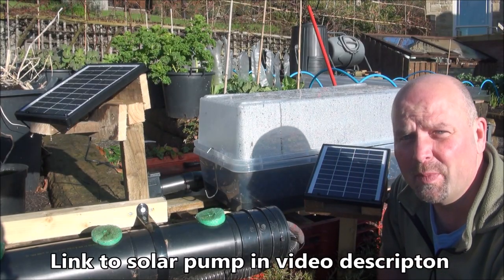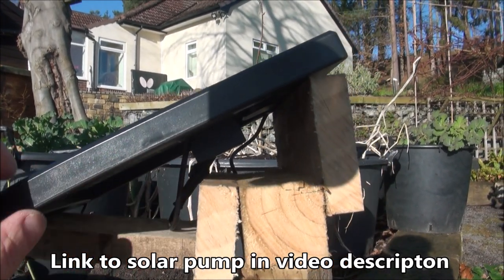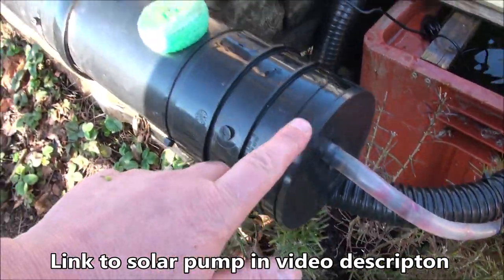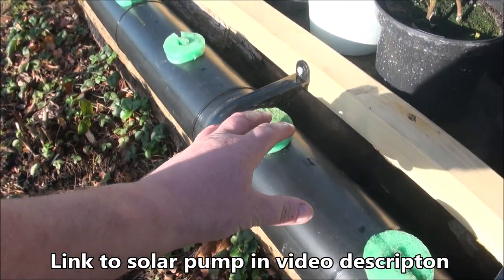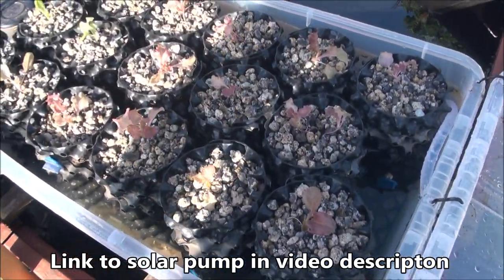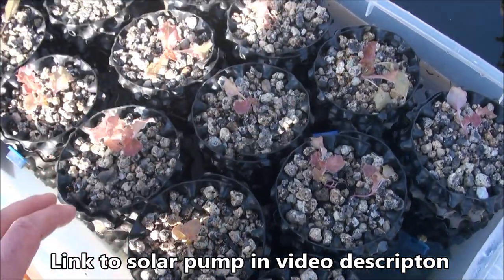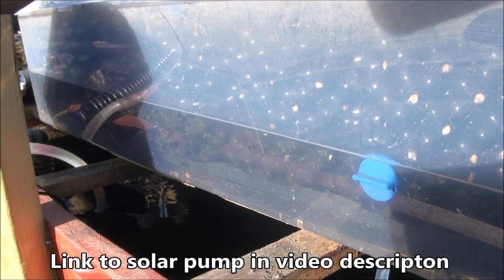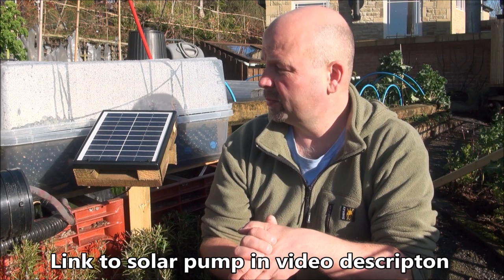Great Solar Pump for Wildlife Ponds and Hydroponics Systems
Solar Pump on Amazon
This package of solar panel, battery and pump seems to be a really great option for off-grid solar powered hydroponics systems.
It's certainly way better and more reliable than the small panel and pump I was previously using as it will run from first light to an hour or so after sunset, even on dull or rainy days.
I will upload update videos to the Thousand Yard Stare channel to keep you guys updated but I'm expecting great things from these systems this year.